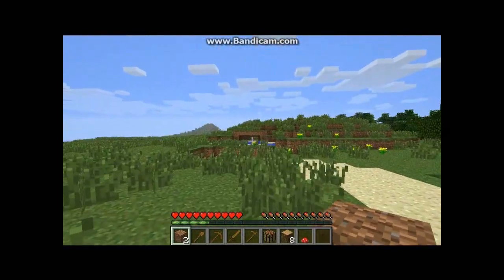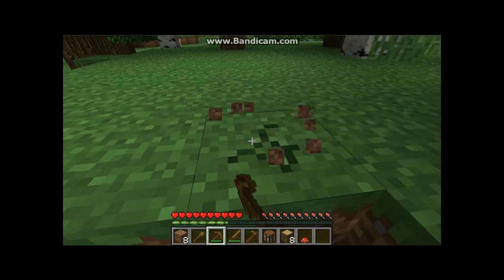Minecraft -Tarrants quest to slay the Enderdragon Part1 (Baby steps)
More vids coming soon :)